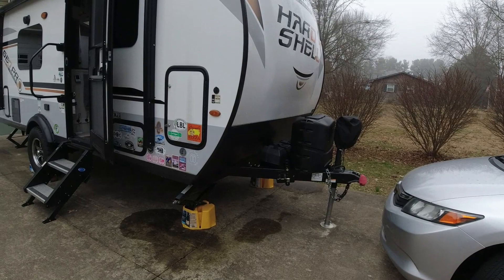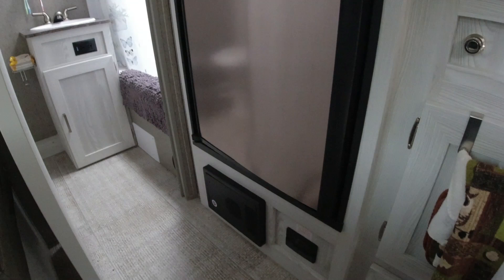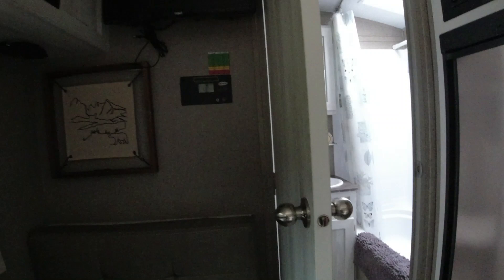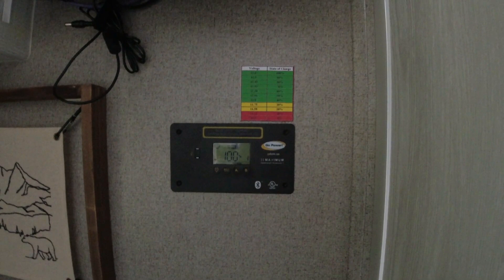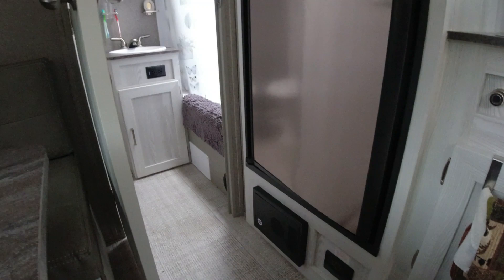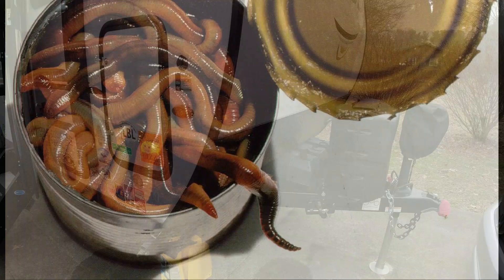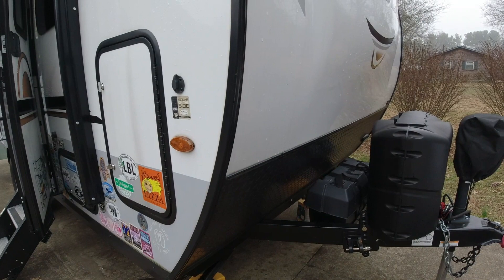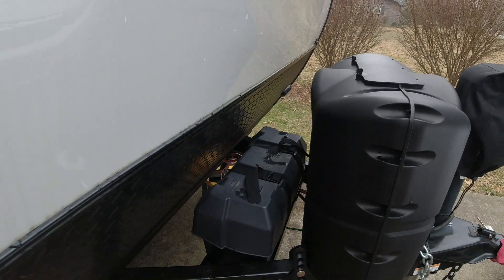Upgrading to Lithium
After getting lots of feed back from my viewers and evaluating my needs, I answer the question, can a lithium battery truly be drop in ready. Well as you will see, it just depends on what equipment you have and what capabilities your looking for.

Victron 15-amp Charger

Victron 500-amp Smart Shunt